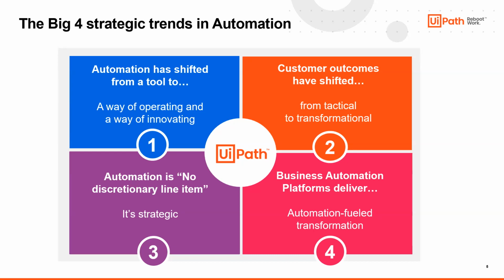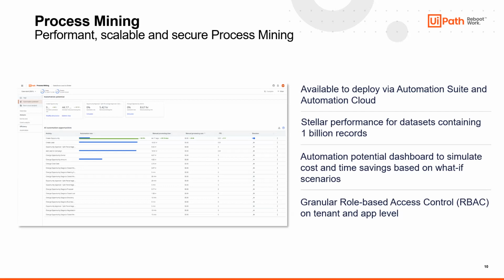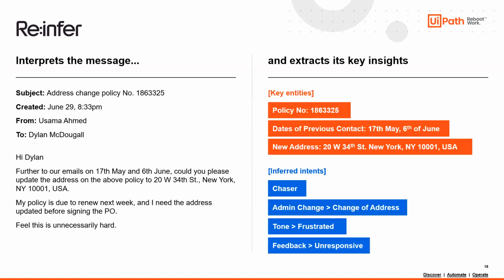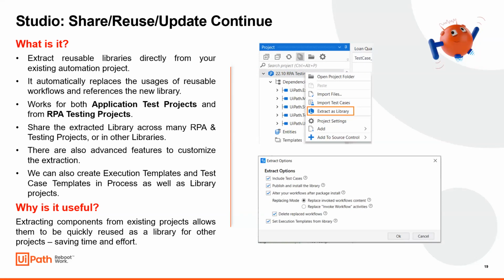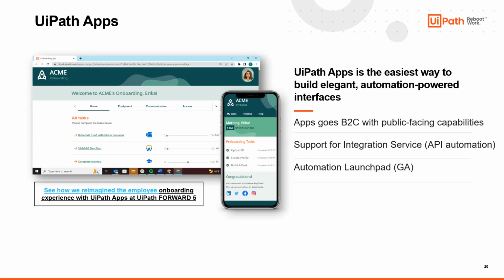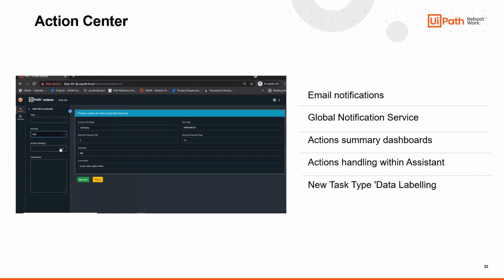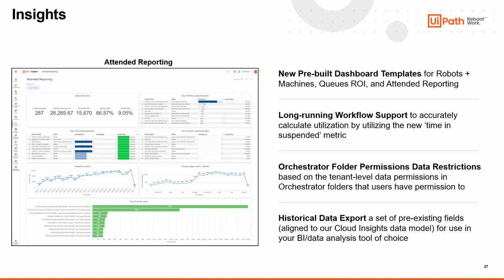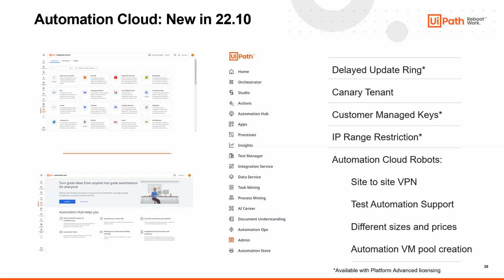UiPath Release 2022.10: Features and Highlights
UiPath’s Dhruv Patel, Senior Sales Engineer for UiPath, will be covering some of the most exciting changes in the UiPath platform 2022.10 Long-term Support (LTS) release.

📕 Key topics to be covered:
-- Introduction of studio global variables
-- New and improved table extraction wizard
-- Optimized picture-in-picture technology with multi-session support
-- UiPath Assistant Action Center availability
-- New Orchestrator wizard for modern to classic folder transition

👨‍💻 Speaker:
Dhruv Patel, Senior Sales Engineer @UiPath

This session streamed live on December 7, 2022, 02:00 PM EST.